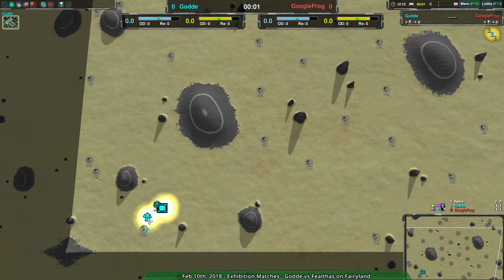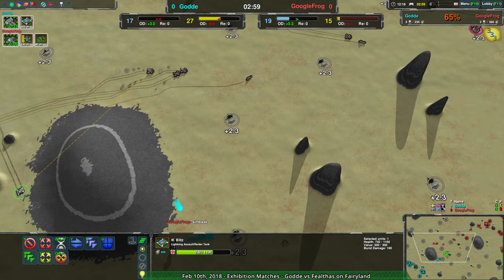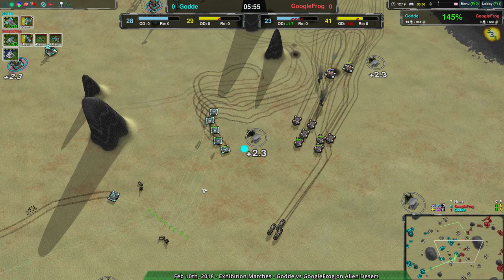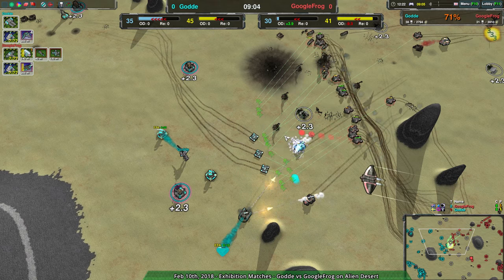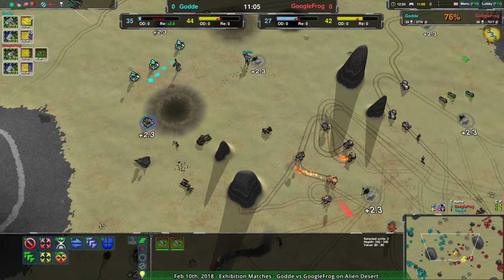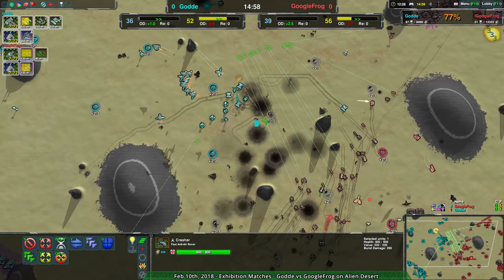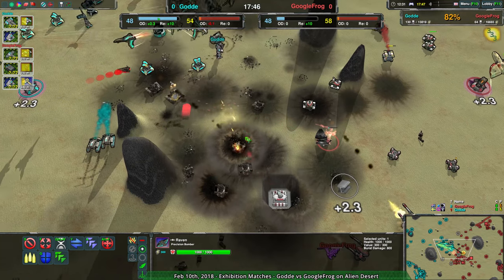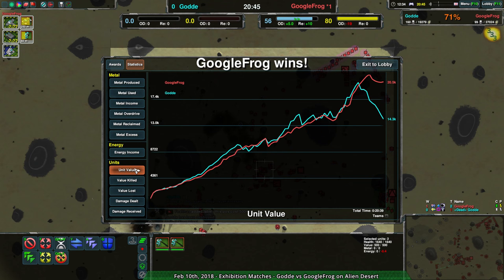2018/02/17 #3: Godde(HT) vs GoogleFrog(LV) on Alien Desert - Zero-K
Godde(Tanks) vs GoogleFrog(Rovers)
Map: Alien Desert

Or follow on Twitch to watch them live.